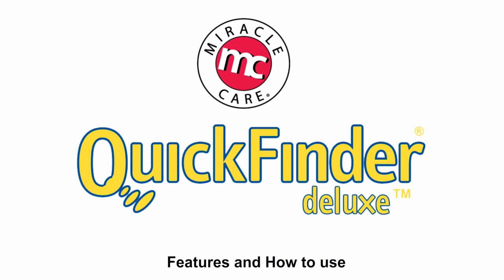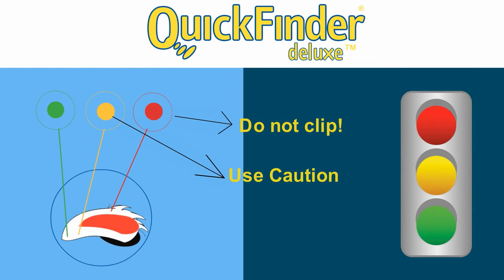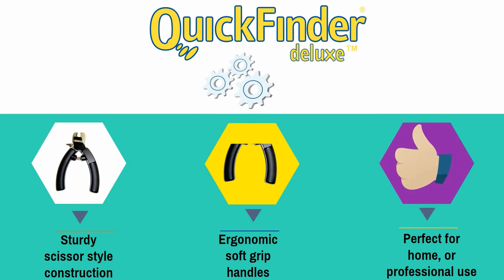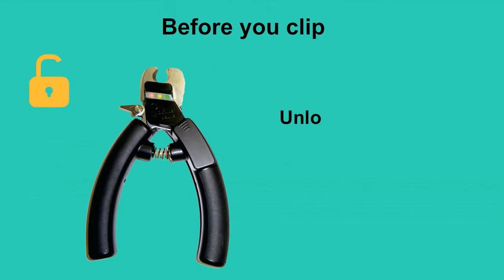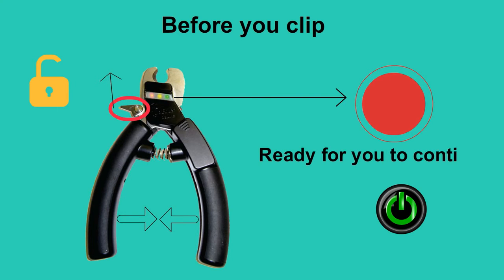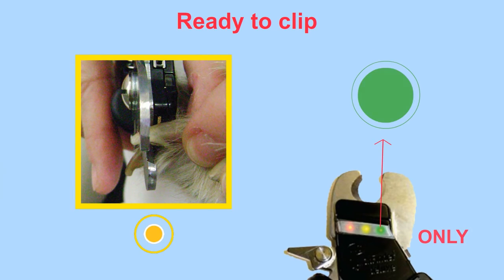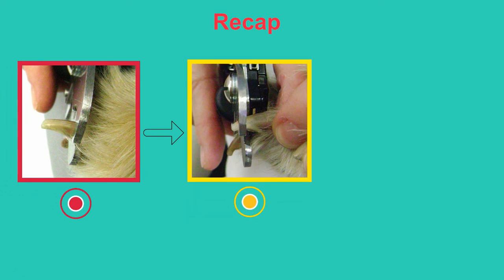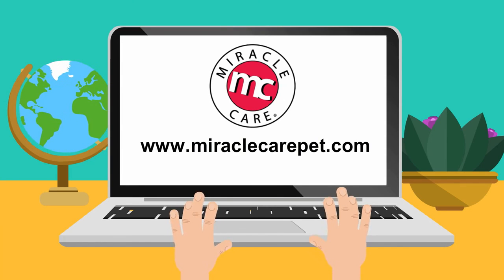QuickFinder Deluxe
Trimming your dog's nails can be intimidating. QuickFinder is the only electronic nail clipper to use patented QuickSensor Technology and lighted signals to help you safely trim a dog’s nails.  Just like a traffic light.  This short video explains how you can use QuickFinder to safely trim your dog's nails